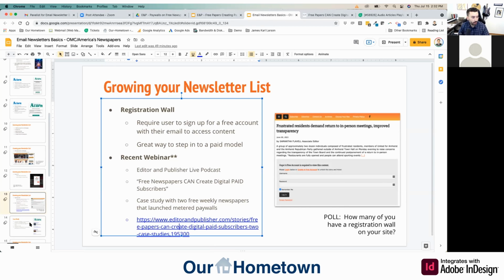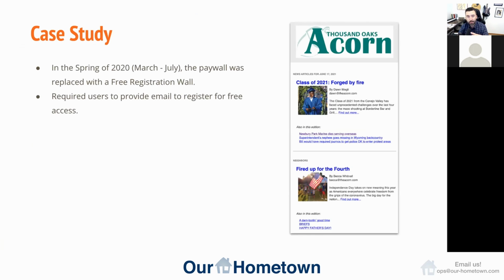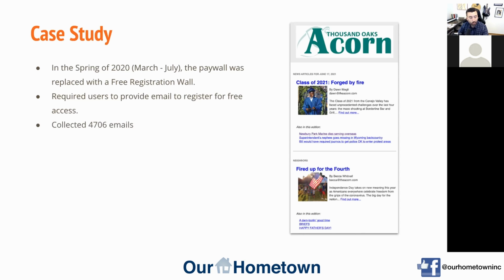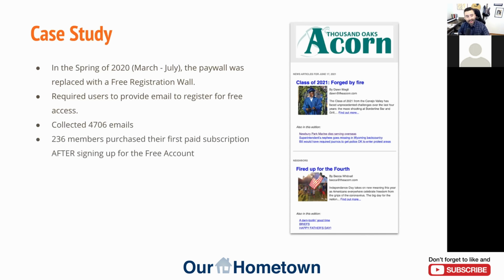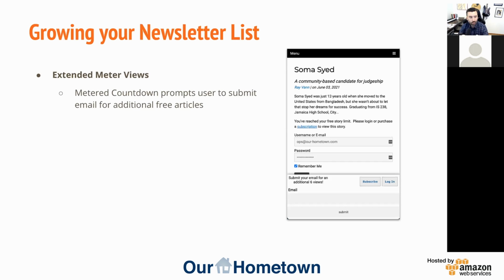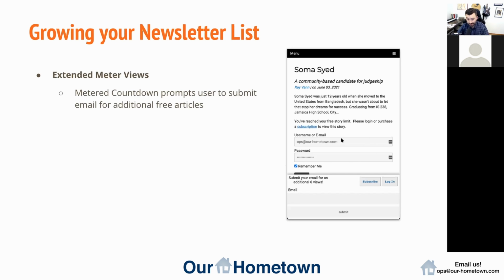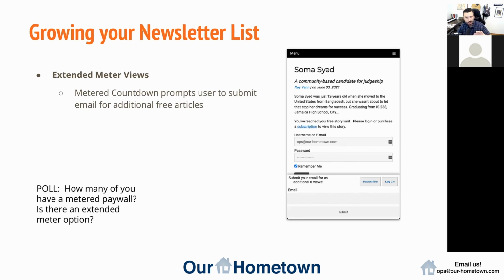Newsletter Basics Part 3: Growing your newsletter list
Online Media Campus welcomes Matt Larson, President and CEO of Our-Hometown, Inc. In this presentation he discusses “Email Newsletter Basics,” including marketing and monetization strategies and tips for growing your newsletter audience.

Livestreamed on July, 15, 2021.